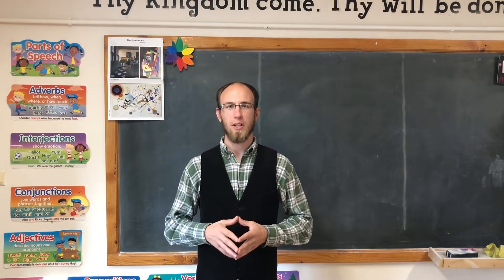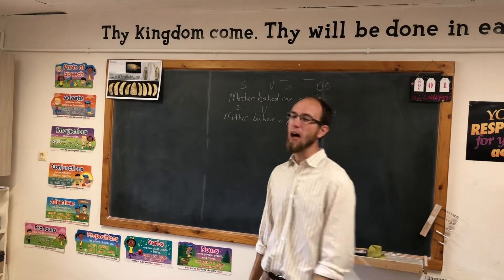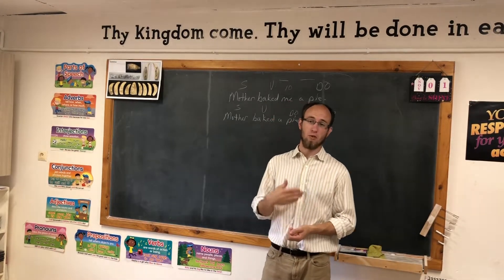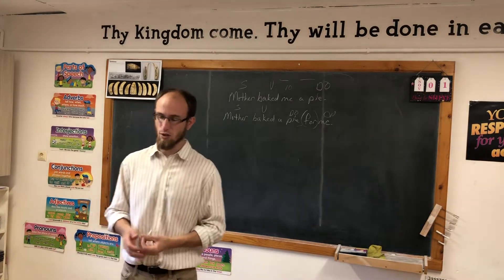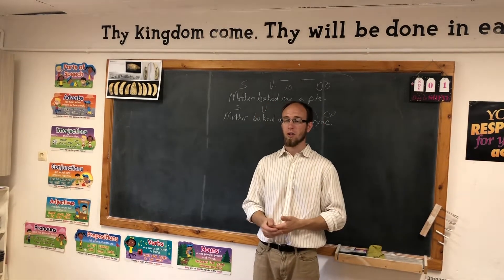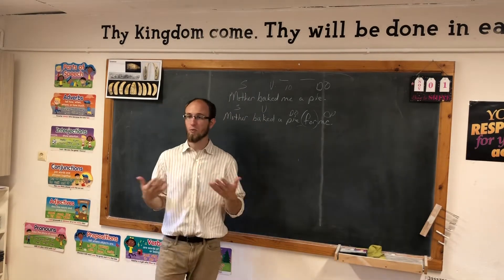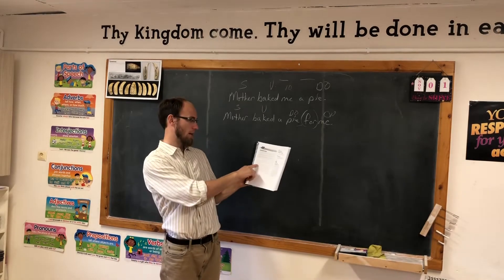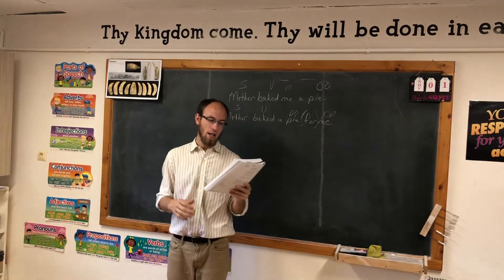CLE Language Arts 503, Lesson 9